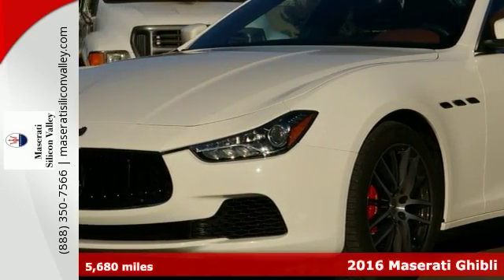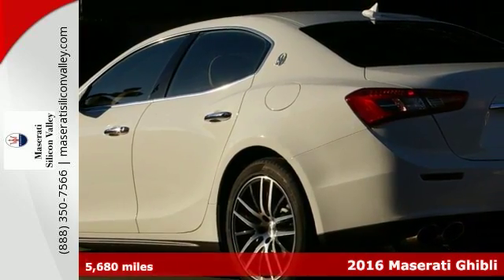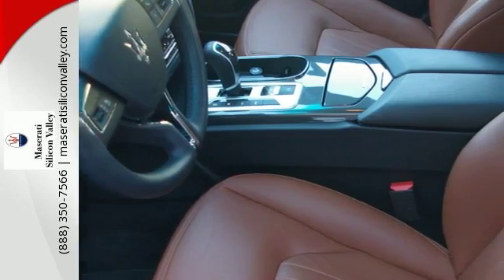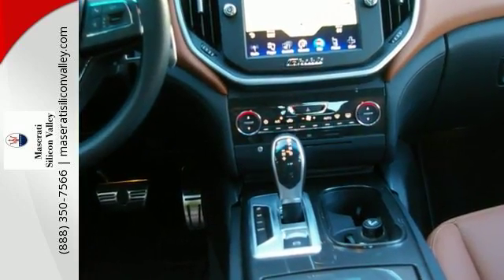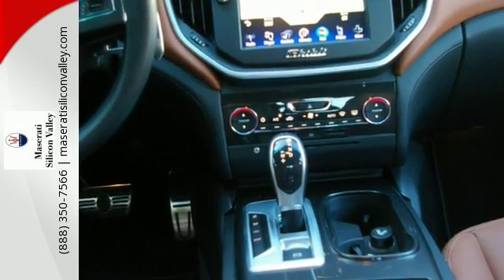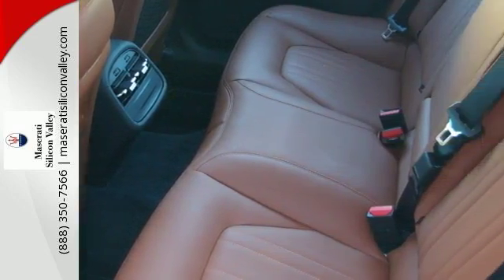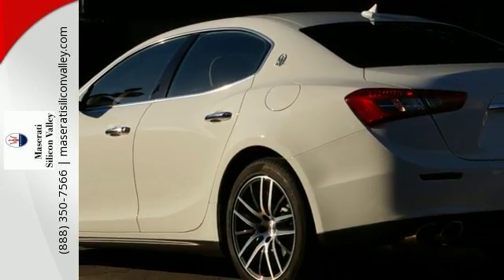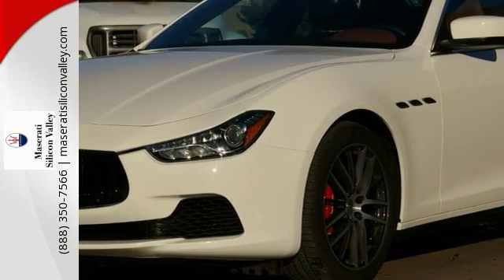2016 Maserati Ghibli Redwood City CA Palo Alto, CA #50888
Year: 2016
Make: Maserati
Model: Ghibli
Trim: Base
Engine: V-6 cyl
Transmission: 8 speed automatic
Color: White
Interior: Tan
Mileage: 5680
Stock #: 50888
VIN: ZAM57XSA1G1177771
 2016 Ghibli w/ extended leather and 19' sport package! $15,000 OFF MSRP! Original MSRP $74850, now only $59850 ! CERTIFIED PRE-OWNED! 6 YEAR, 100,000 MILE FACTORY WARRANTY from original in service date included! Special financing too, 1.9% for 72 months on approved credit! Prior service loaner

As the only Factory Authorized dealership in the Peninsula and South Bay, Maserati Silicon Valley is committed to delivering exceptional service aimed at the full satisfaction of the customer.

Maserati Silicon Valley
Maserati Silicon Valley Showroom
Address:
2750 El Camino Real